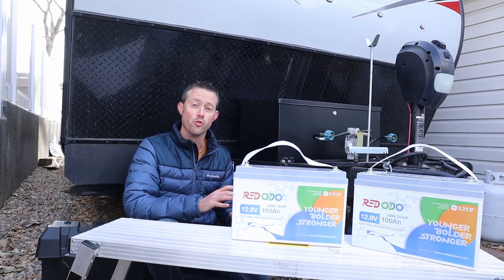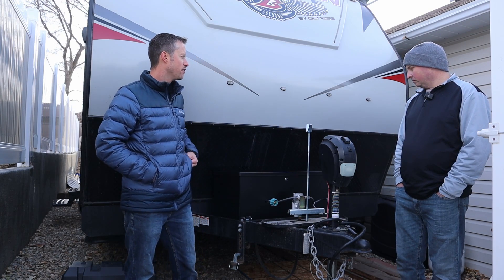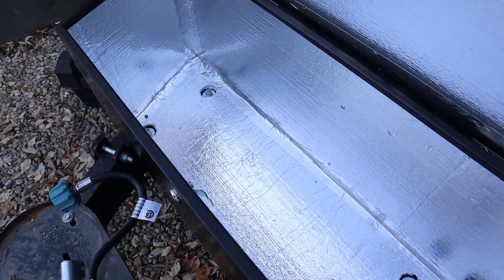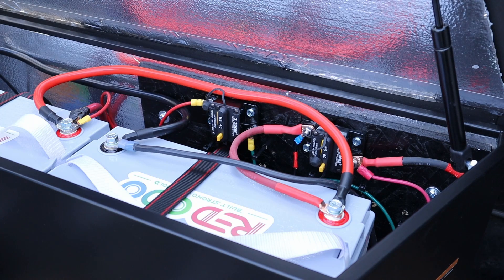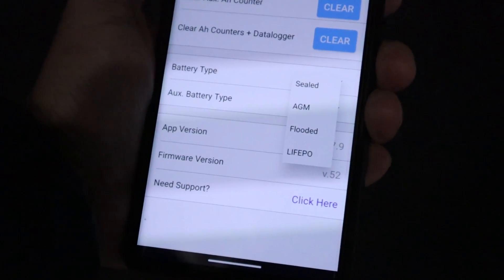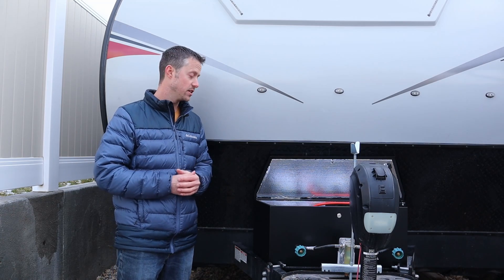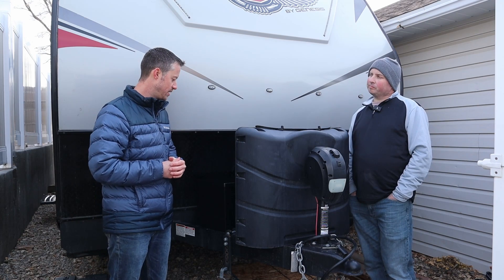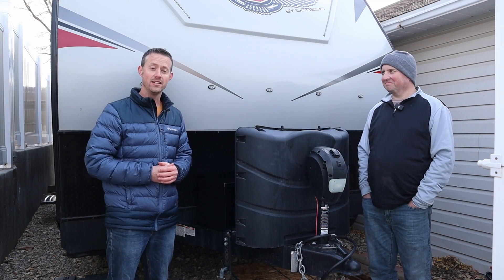Swap Out LEAD ACID for LFP in Your RV! It's Simple! - Redodo 100ah 12v LOW TEMP Batteries Installed!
Purchase the Redodo 12V 100AH Low-Temp Battery for only $227

Crazy Low Pricing!!!   $227 / 1280 WH = Only $0.17 Per Watt Hour

*Full Parts and Tools List*
Weize Trailer Tongue Box
40 Amp and 60 Amp Breaker Switches
Battery Parallel 2 AWG Cables (5/16th lug)
High Quality 6 AWG Wire
High Quality 10 AWG Wire
High Quality Klein Crimping Tool (I own)
High Quality Hydraulic Crimping Tool (I own)
Micro Wire Cutters
Various Ring Terminal Kit

- Onboard Charger in Rod's Trailer:  WF-8955 - Three Stage 55 Amp Converter
...charging voltages:   14.4v Bulk, 13.6v Absorption, 13.2v Float
- Solar Charge Controller in Rod's Trailer:  GoPower - PWM - 30 UL

*Have a solar or power station question? Get in contact with me HERE:*